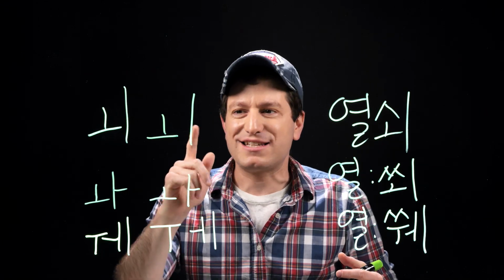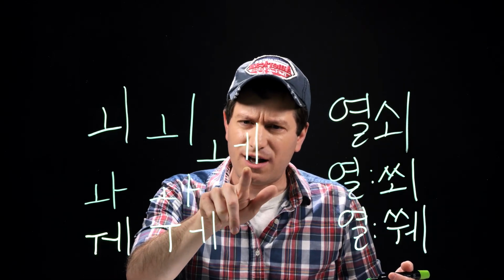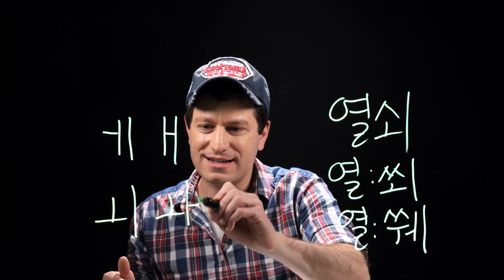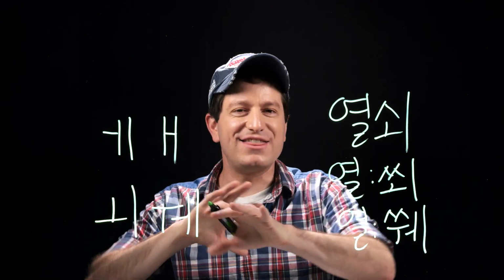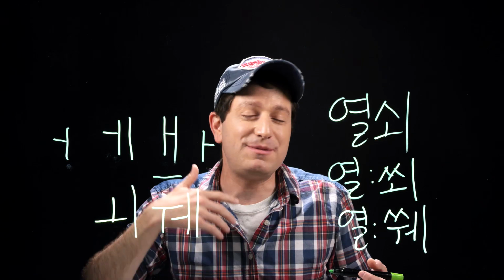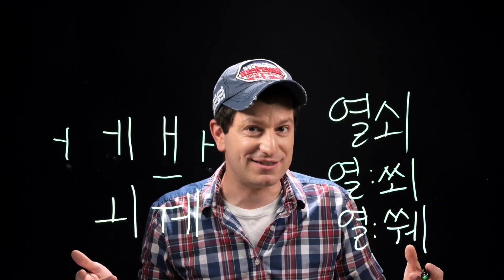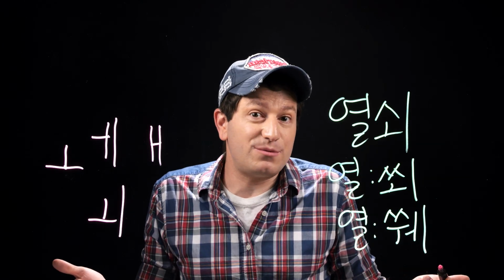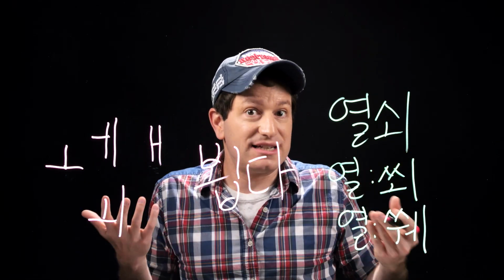This Vowel Has TWO Pronunciations | Korean FAQ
Learn why 열쇠 has two official pronunciations, “열쐬” and “열쒜,” and how this applies to every word with the diphthong ㅚ. I also share the original difference between the vowels ㅔ and ㅐ.